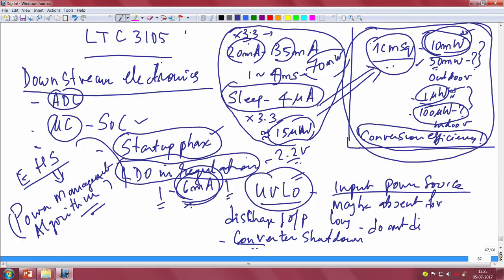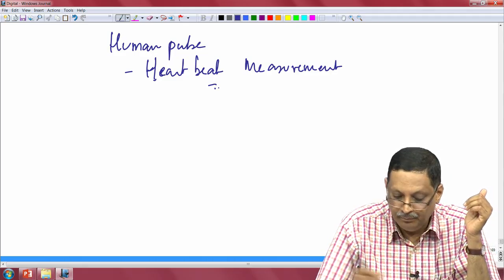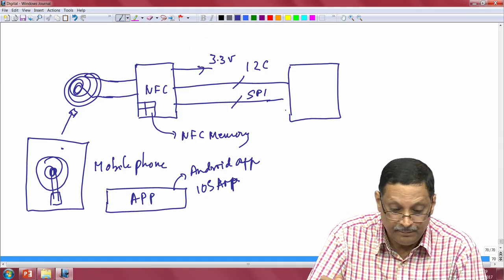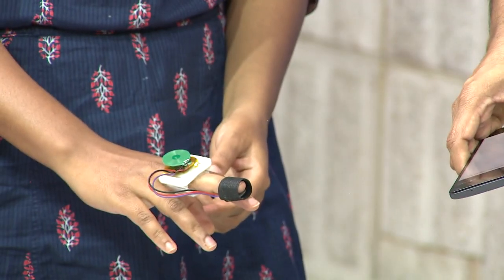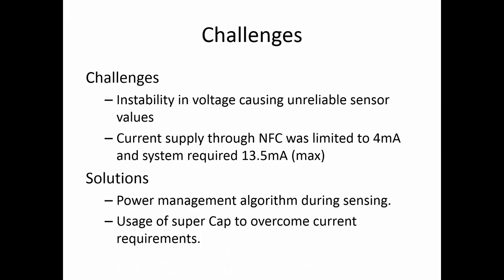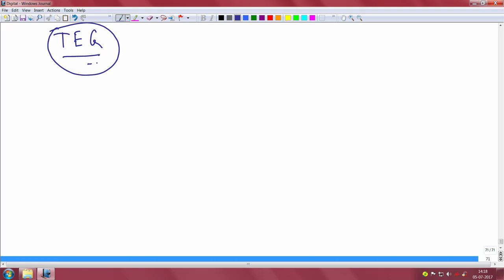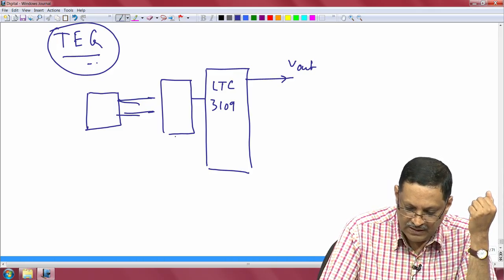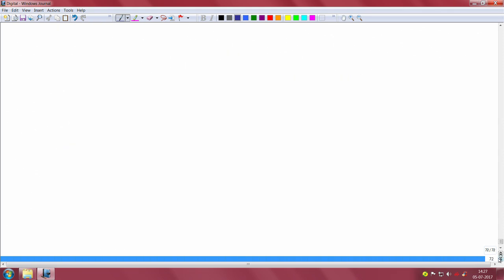Power Conditioning with Energy Harvesters - II